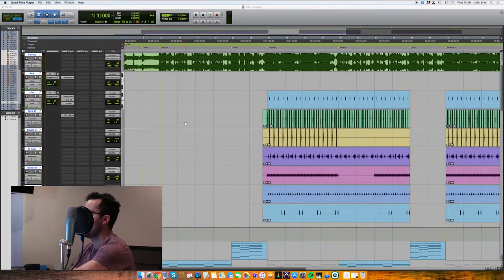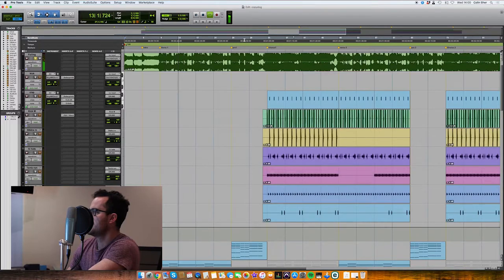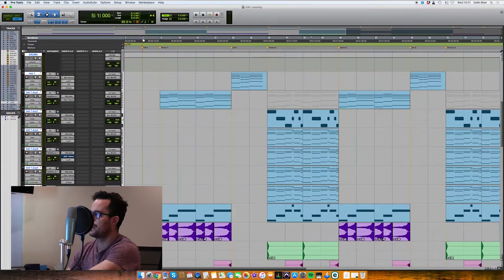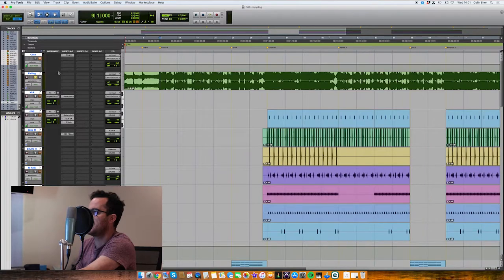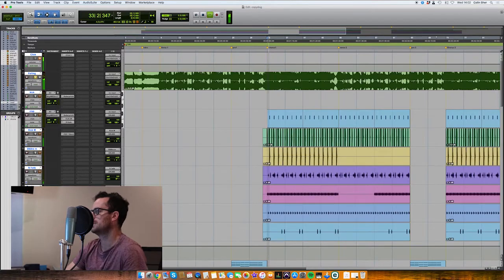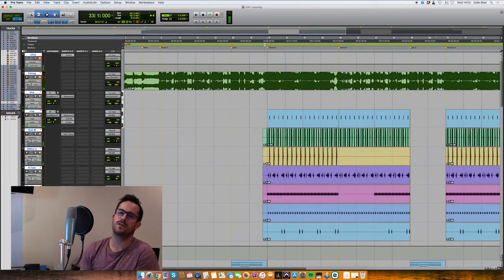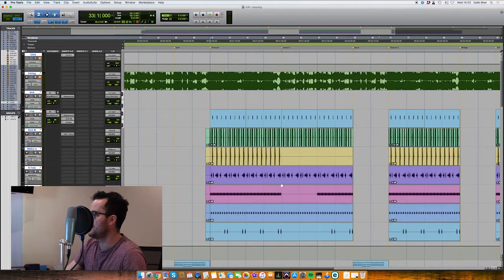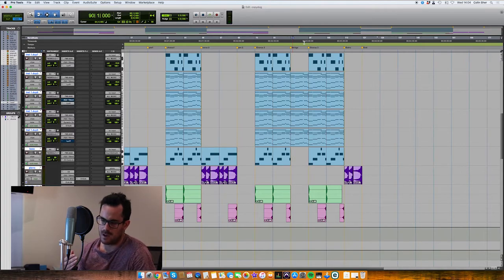Production when Re-producing, Replacing or Referencing an Existing Beat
Need us to Replace or Re-produce an Existing Beat?

This video covers what you need to bring when we need to replace or re-produce a beat for you ,as well as explaining how the process works